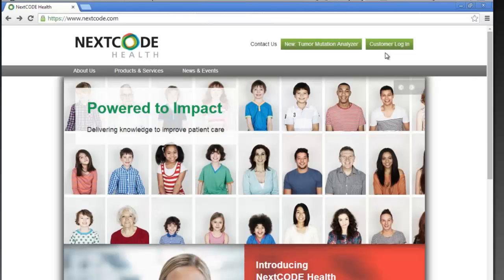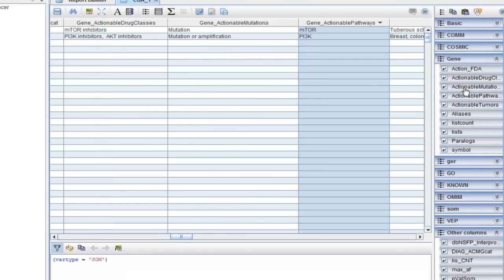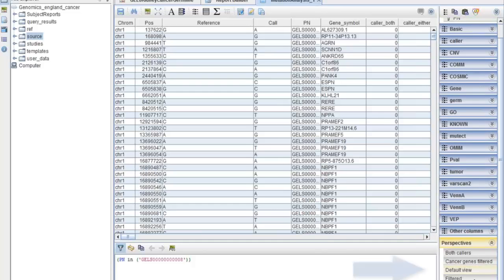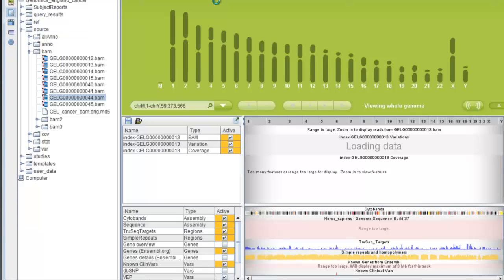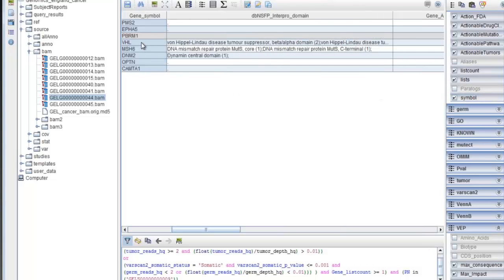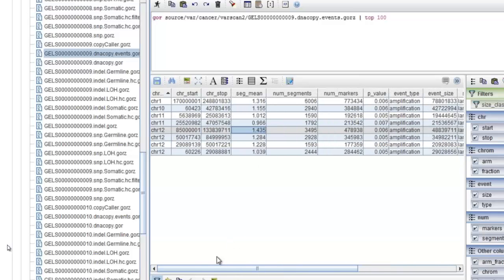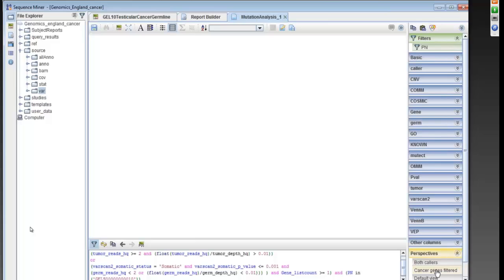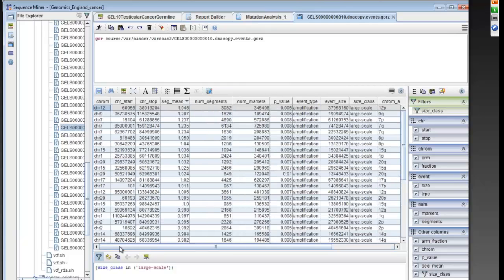Genomics England Cancer